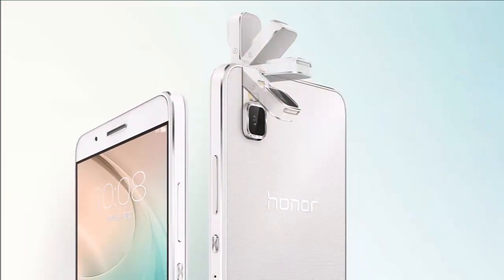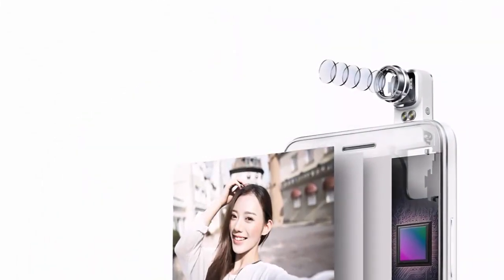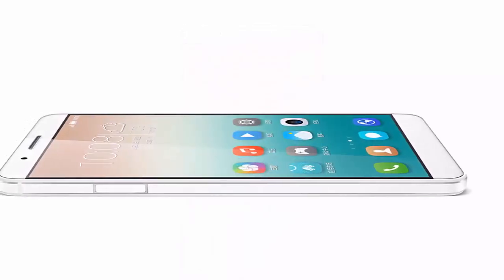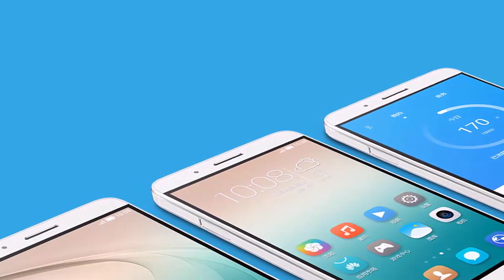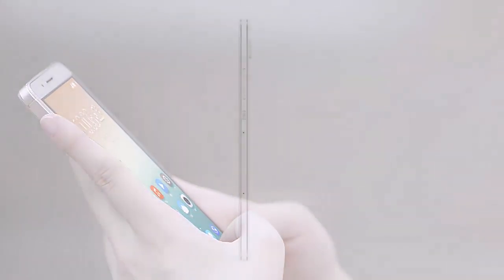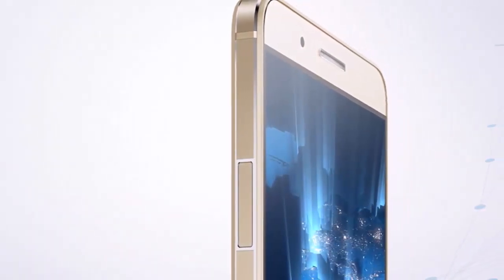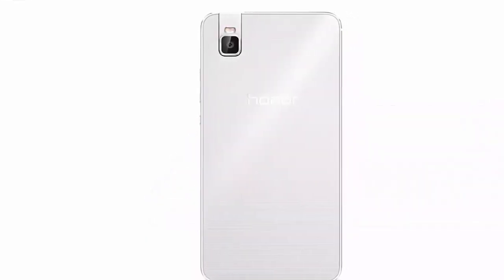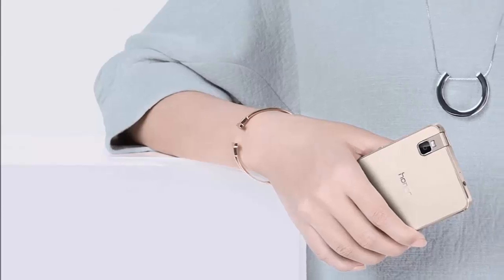Huawei Honor 7i New Smartphone with rotating camera First Look ᴴᴰ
The 5.2-inch 1080p display on the front. Inside is the new Snapdragon 616 with 3GB RAM and 32GB storage although there is also a version with 2GB RAM and 16GB storage. Both variants have a microSD slot. Powering it is EMUI 3.1 and a 3000mAh battery.the first phone to have a fingerprint sensor on the side of the phone.

Concepts videos:-